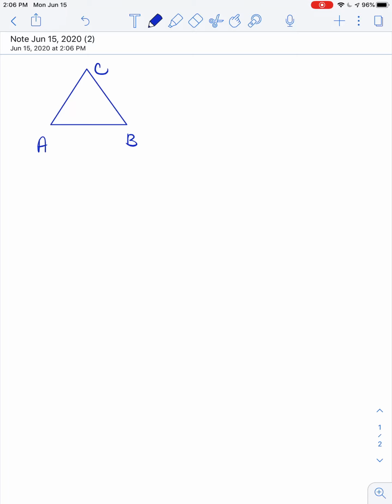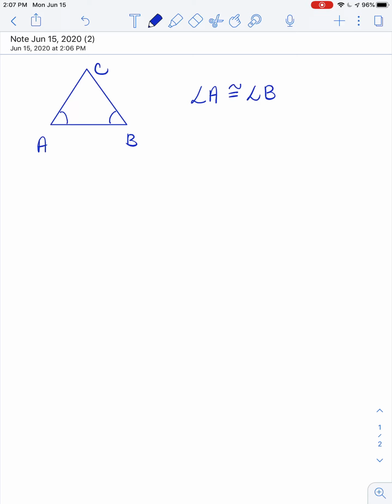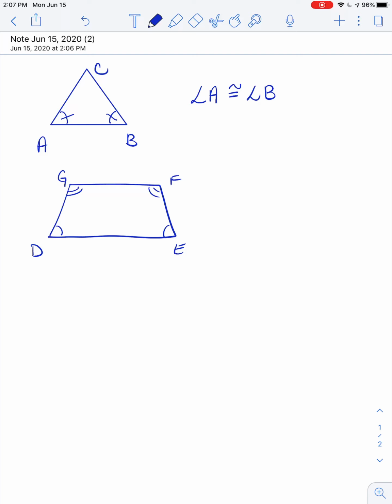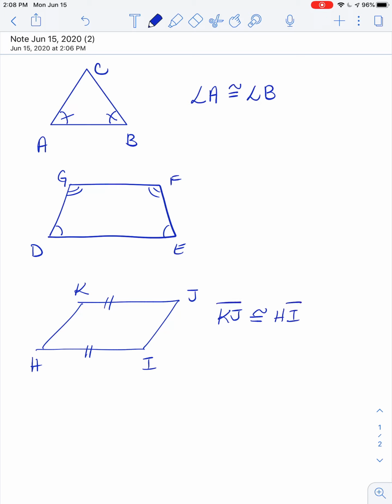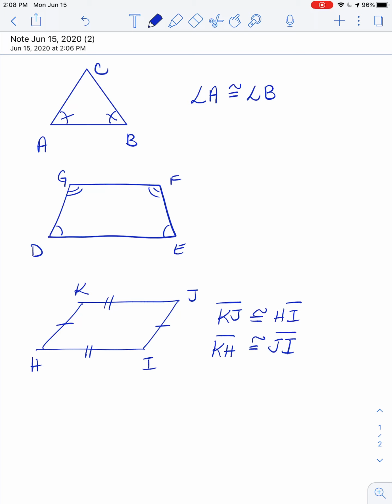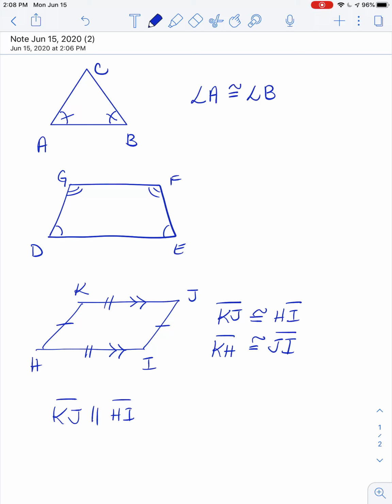Triangle Congruence and Similarity